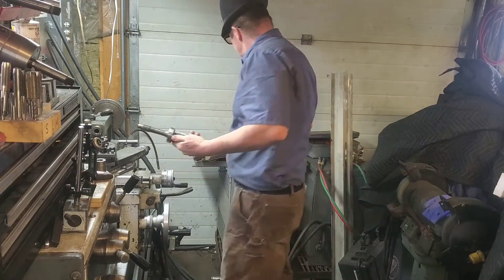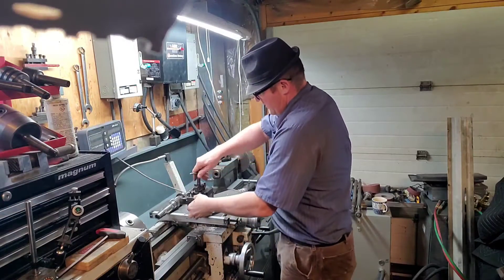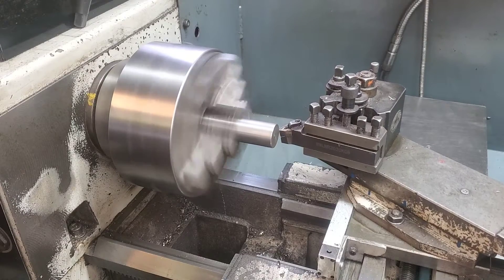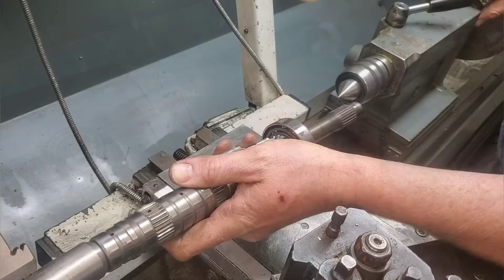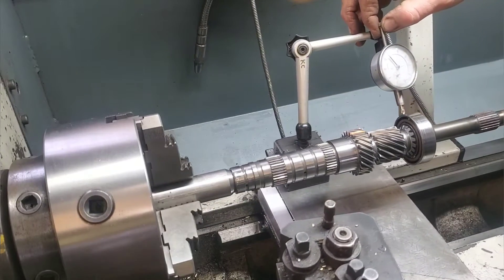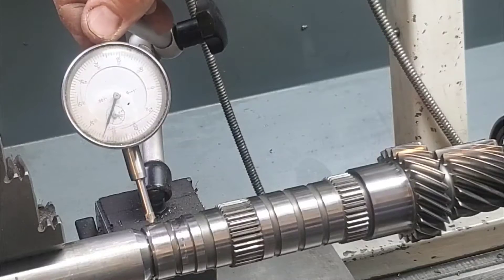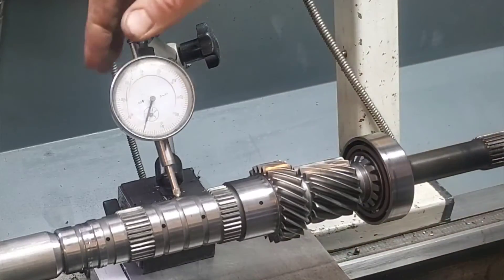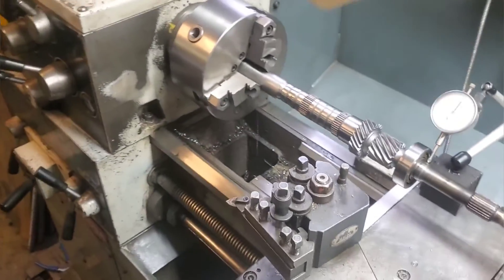How to check for a bent shaft on the lathe .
Taking a transmission shaft that was thought to be bent we put it in the lathe and checked it with simple tools and find out it is not bent. we talk about what to look for if it was and how to set up a simple between centers for accuracy.